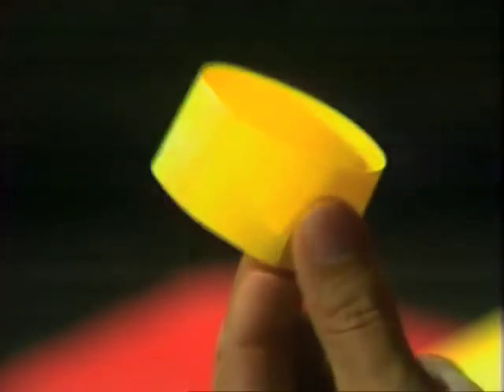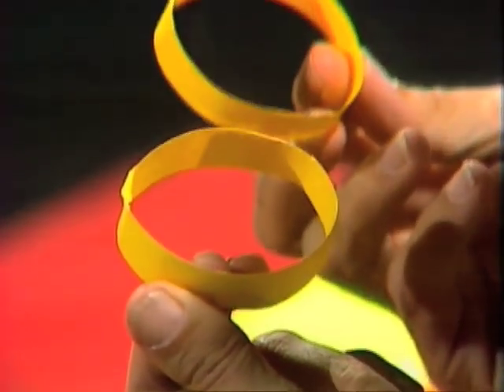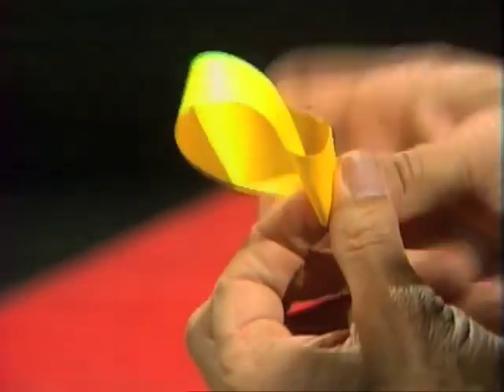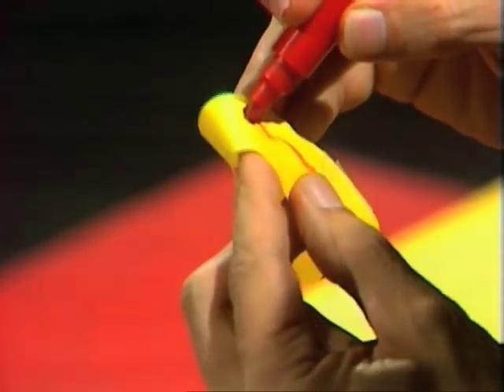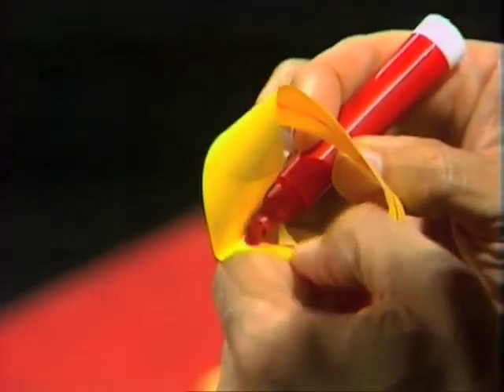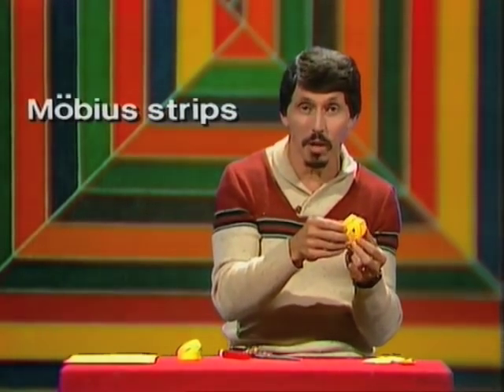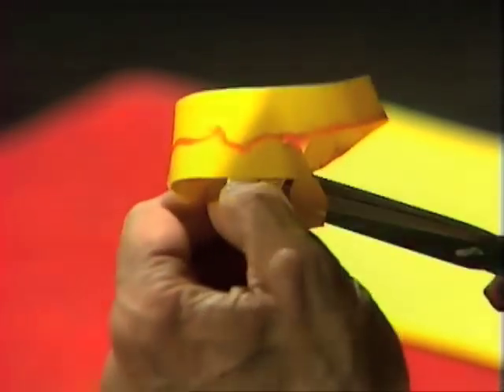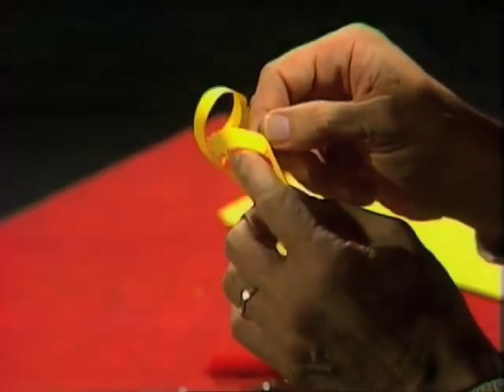Mobius Strip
Deane shows a mysterious loop made from a strip of paper. When sliced with a pair of scissors it reveals a surprise result.